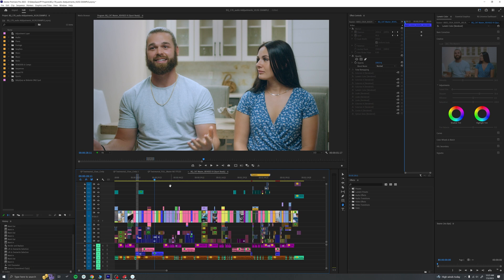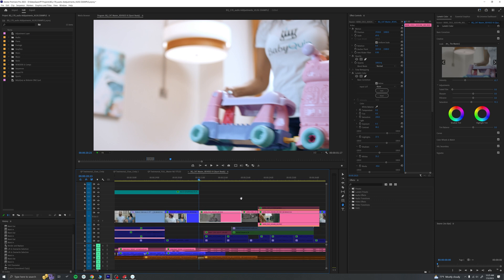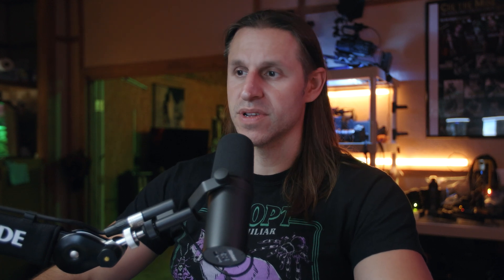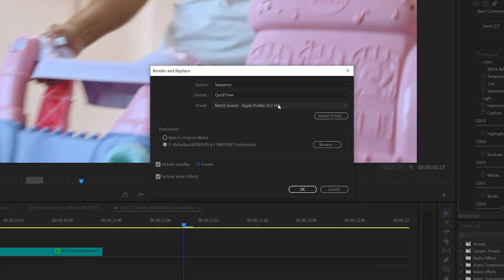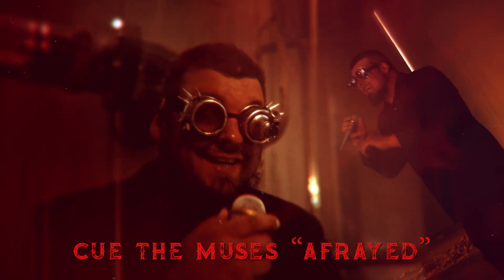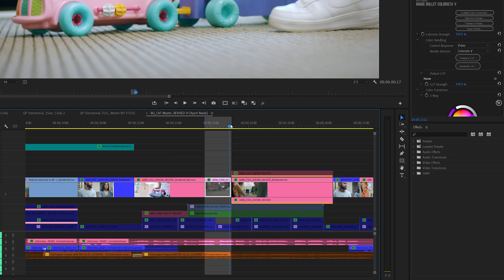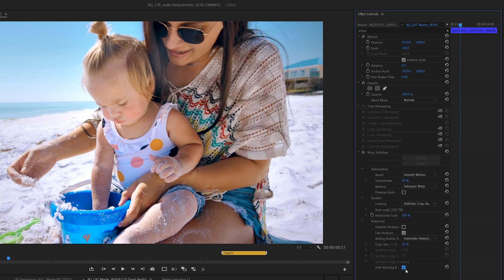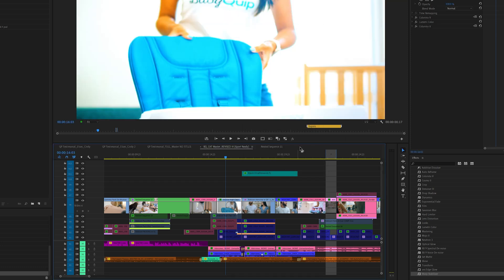Video Won't Export From Premiere Pro (The Beauty of Render Replace)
If your video will not export from Adobe Premiere Pro, especially if you know it is because trying to get your computer to take on a difficult edit with a lot of layers, fx, color adjustments, then try this! This approach has become a constant part of my workflow after I started using it for projects.

Feel free to check out my video production business to see more of my professional work I continue to produce for my clients.